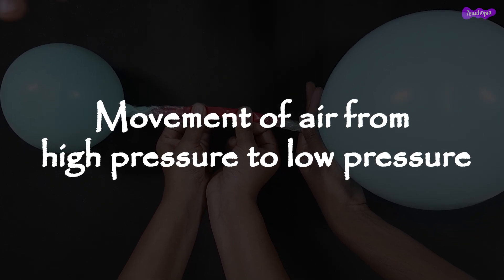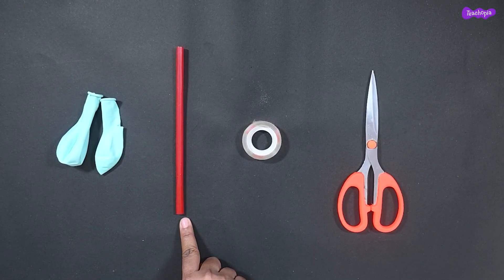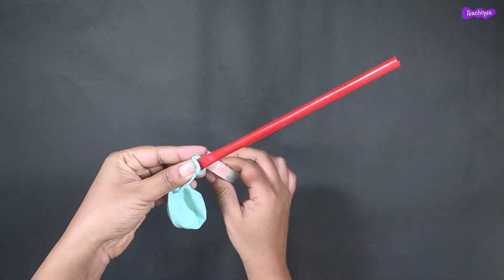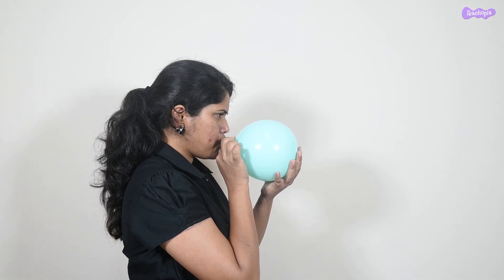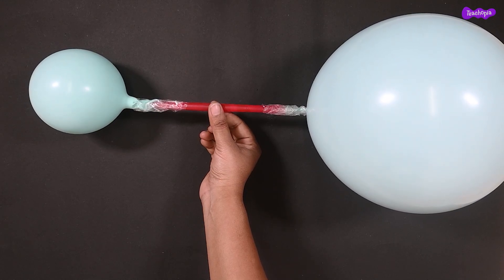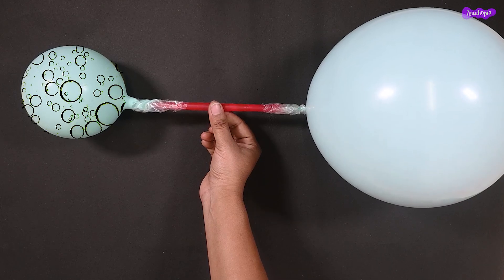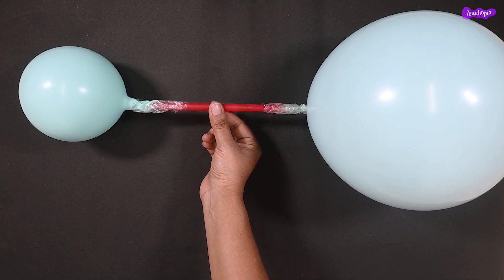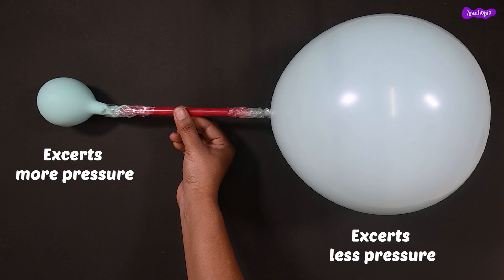Air moves from high pressure area to low pressure area | English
Hands-on experiment to show that “Air moves from high-pressure area to low-pressure area”.